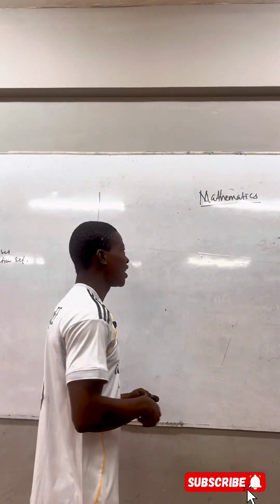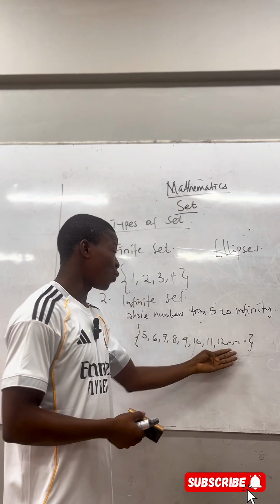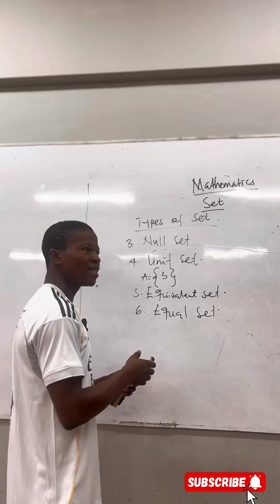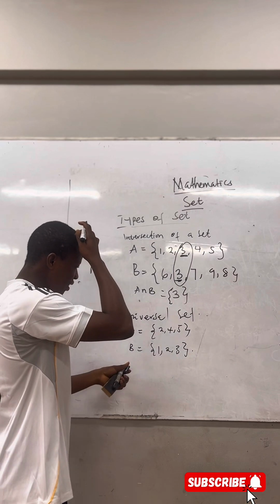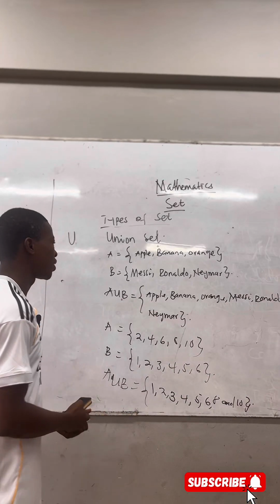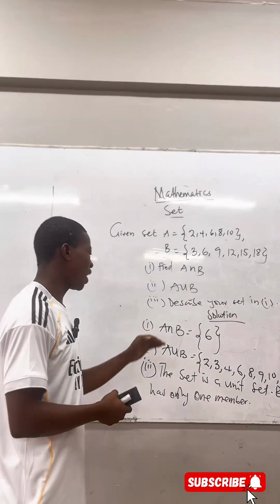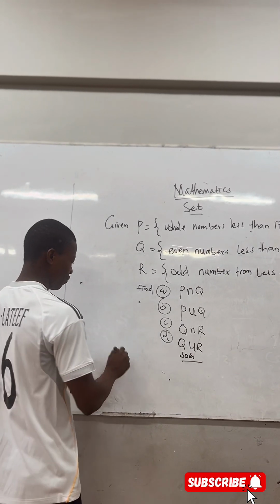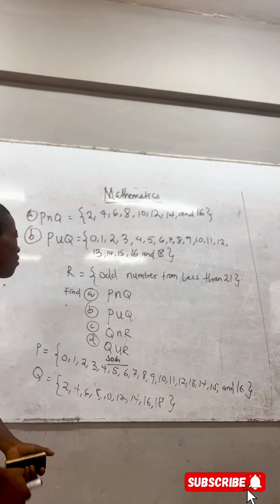Introduction to set, types, intersection and Union of set